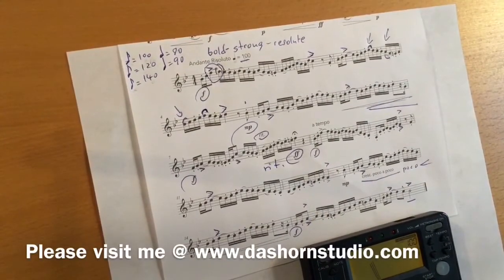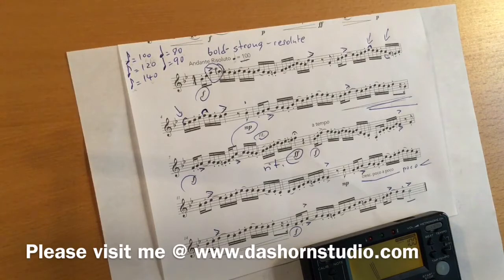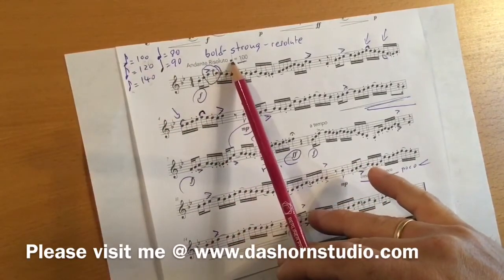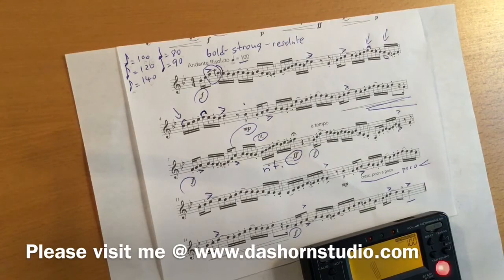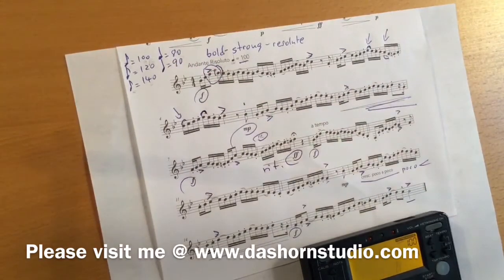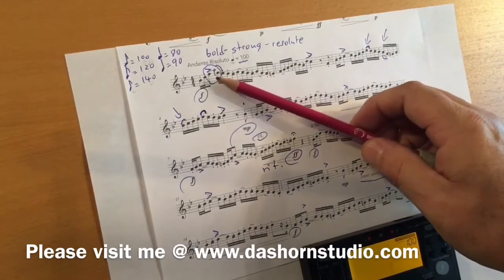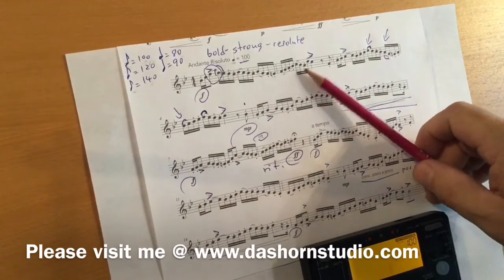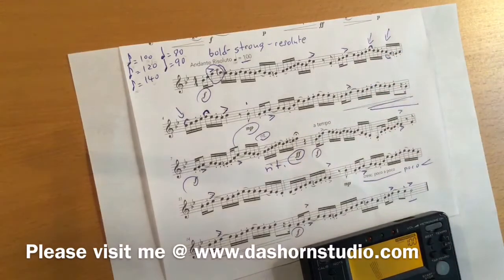GMEA 2020/2021 ALL-STATE BAND "TECHNICAL” HORN ETUDE (Symphonic Band) with instructions.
THIS ETUDE IS THE SAME AS 2017/2018!
Performed by Achim Reus, a former principal horn player of the Radio Symphony of Stuttgart, Germany and now a private horn teacher, clinician, brass coach and performer in the greater Athens, GA and Atlanta area.